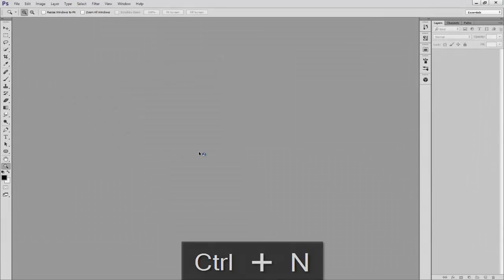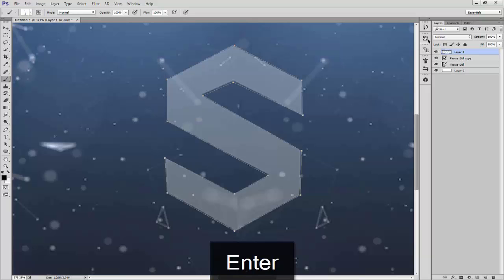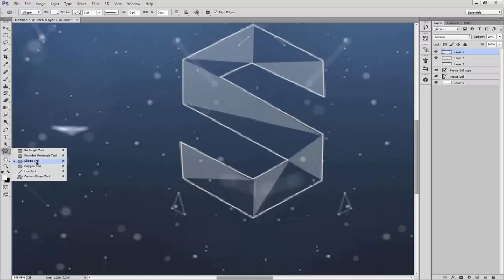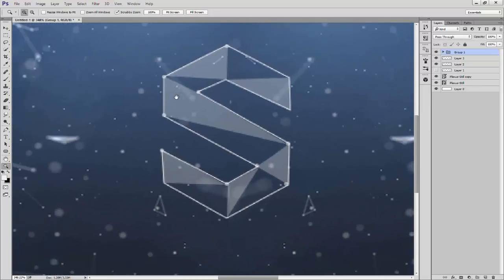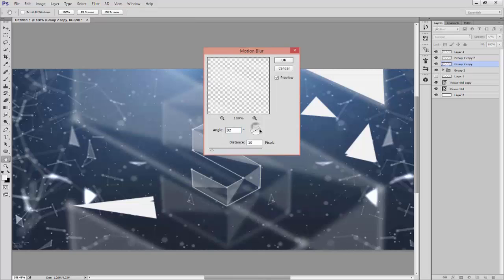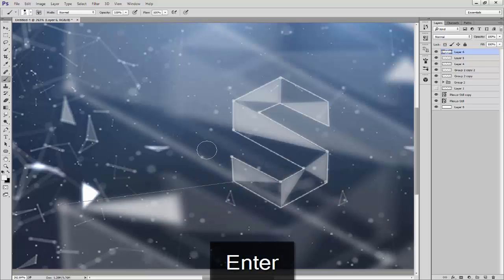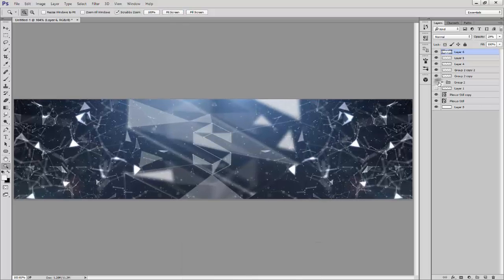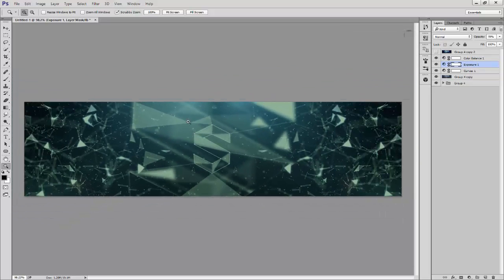Photshop Tutorial | How to Make Plexus Wallpaper | Photshop CC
Ps Level - Medium
Estimated time to learn - 20 min.
In this tutorial you will learn to make a plexus wallpaper.